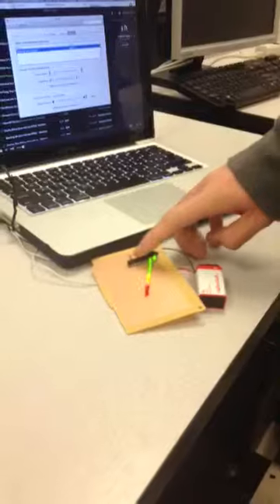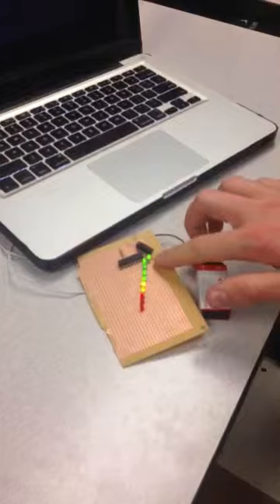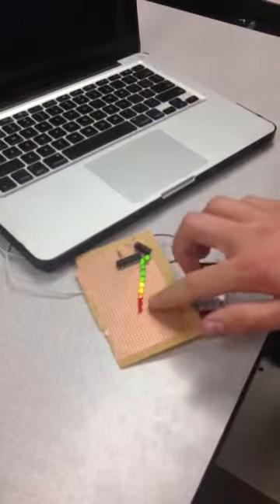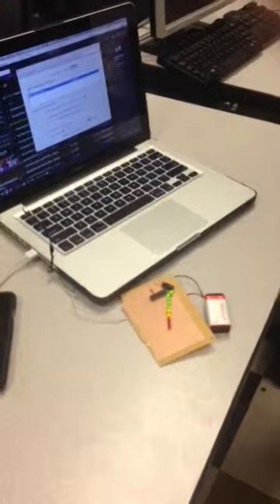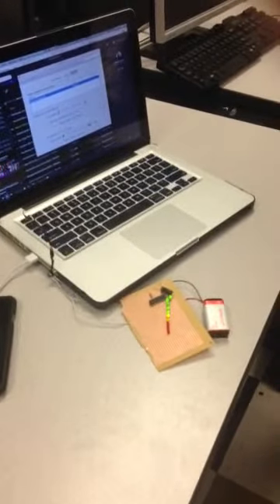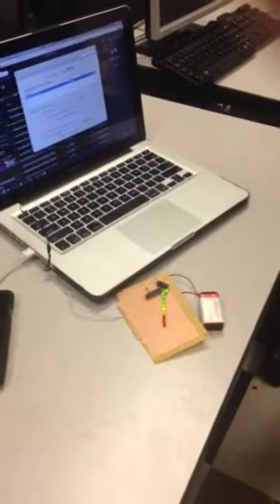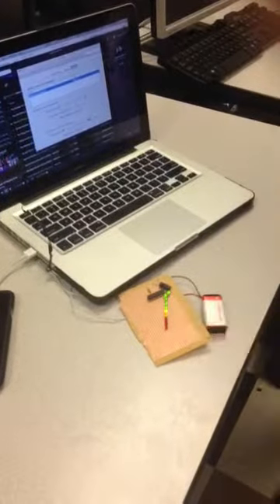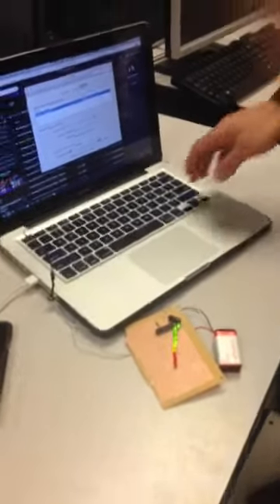Sebastian Garrett / Matthew Carbaugh - "Sound Level Meter"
ECP 2 - sound level meter